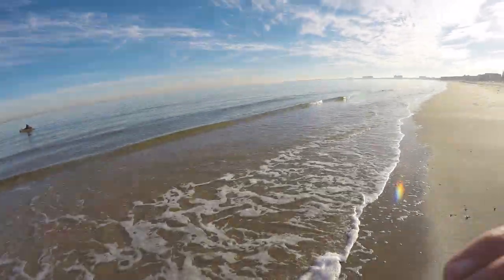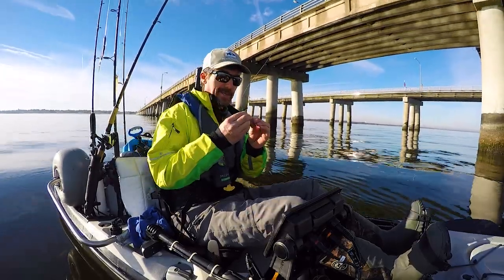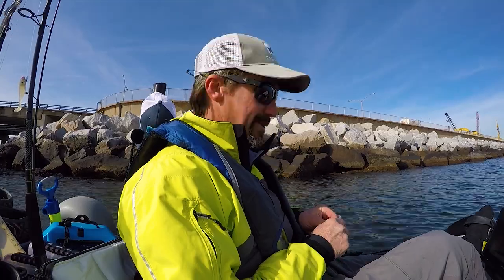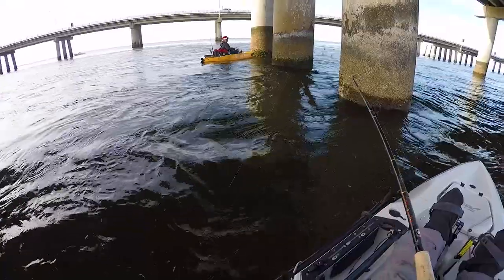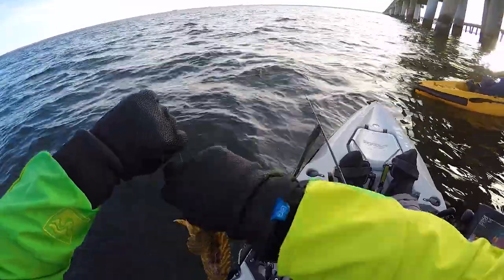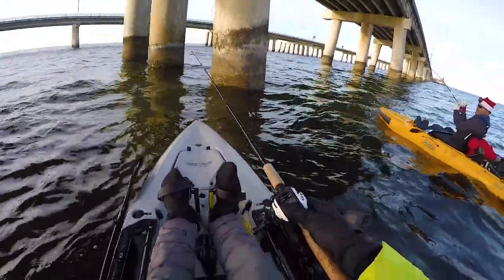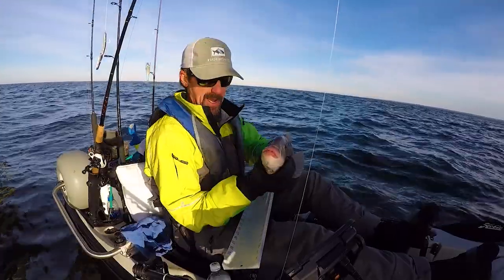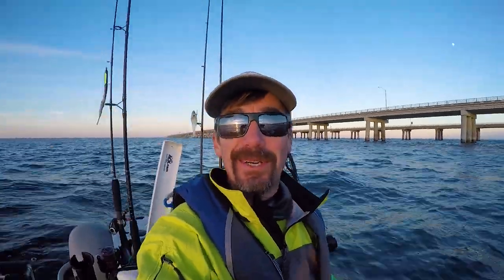Tautog Fishing the Chesapeake Bay Bridge Tunnel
This was my last trip out to the CBBT for 2018! It was a beautiful day weather wise, so we decided to go out to the first island of the Bay Bridge Tunnel and fish for some Tog or Blackfish. It was a slow day at first but ended well! Filmed on December 19th 2018.